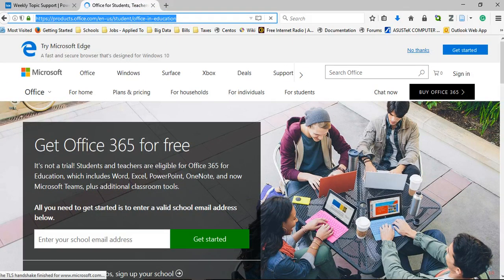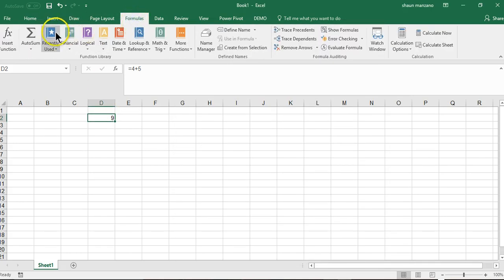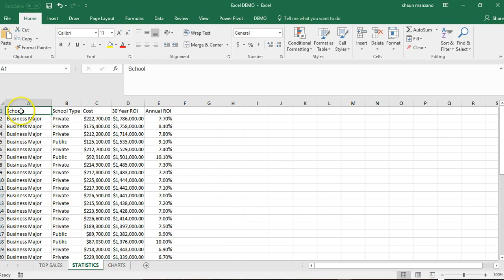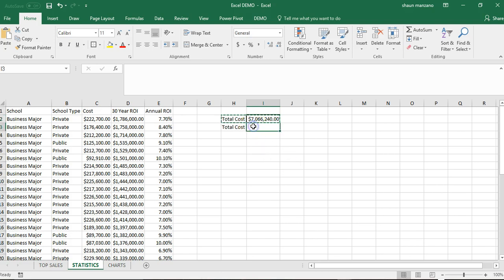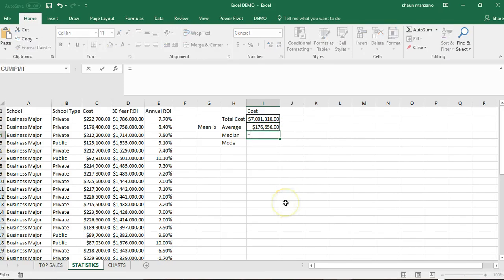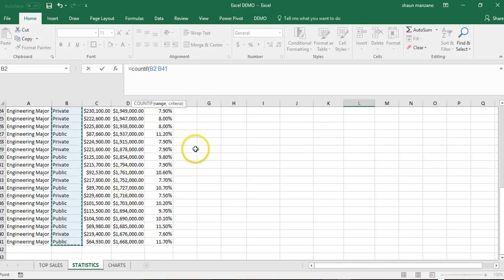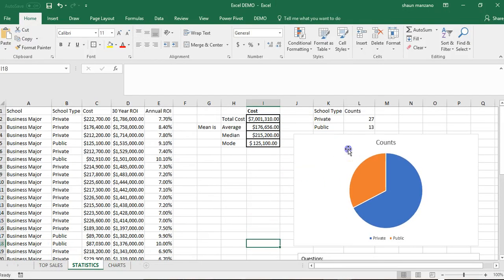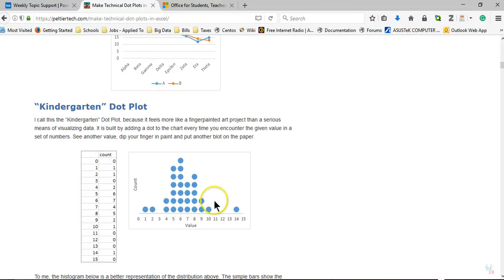Review of Excel & Course Resources